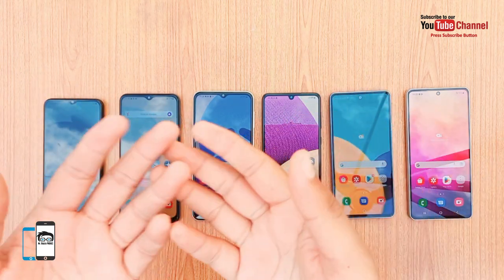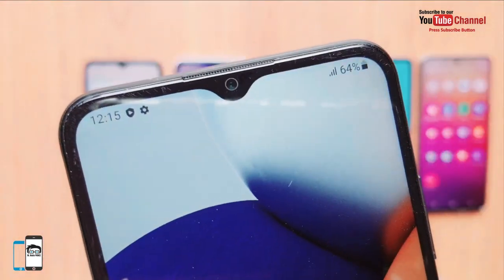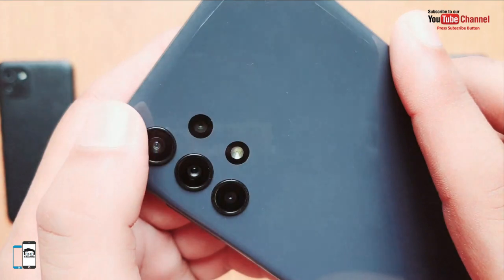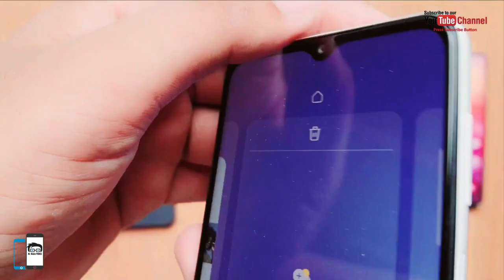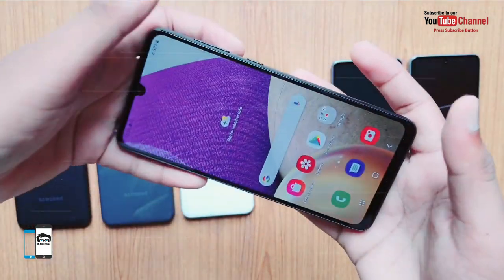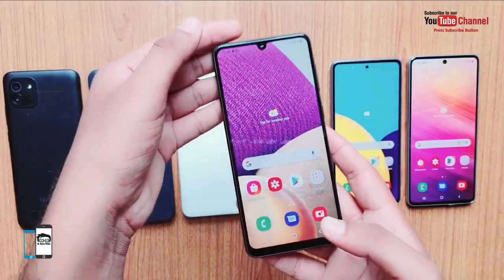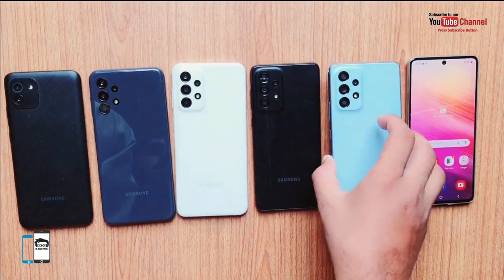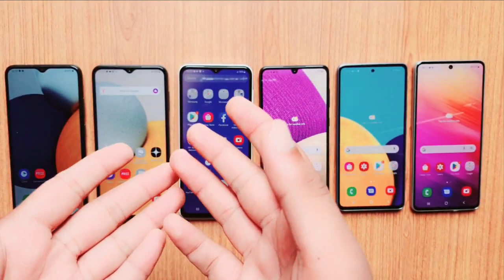Samsung Galaxy A73 5G, A53, A33, A23, A13 & A03 - 6-in-1 A-series 2022!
Samsung Galaxy A03 Smartphone - Inexpensive Galaxy with fast WLAN

Next-Gen inexpensive. The predecessor was a bit behind its time, but Samsung noticeably catches up in the low-priced phones segment with the Galaxy A03. Are the fast Wi-Fi and the new camera enough to really shake up the competition?

The Samsung Galaxy A13 is the cheapest A-series model of the year. And that's why people buy this smartphone.

The screen of the A13 is Full HD +, and this is very good for the most inexpensive device in the series. The diagonal is 6.6 inches, and the matrix is TFT LCD. In the sun, the brightness of the smartphone is enough. Fingerprint unlocking (the scanner is located in the lock button) works quickly. It is also possible to expand the memory using a memory card.

The Galaxy A22 had an AMOLED display, albeit of 720p resolution, and at 6.4 inches and with reasonable bezels it made up for a compact phone. The Galaxy A23 has a larger 6.6-inch FHD+ display, with a Super-fluid 90Hz refresh rate display, but in turn, is a bigger handset.

The Galaxy A23 is not radically different from its other A series siblings in terms of design, but its waterdrop notch and substantial bottom bezel set it apart from other high-end smartphones. Although Samsung has not specified whether it is a 90Hz or 60Hz display, it has the same 6.6-inch LCD panel with 1080p resolution. On the side, above the power button, is the fingerprint reader.

The Galaxy A33 is a worthy successor to last year's Galaxy A32. You get a solid mid-range smartphone with a very capable display, IP67 certification, a beefy 5,000 mAh battery, and a 48 MP primary camera with optical image stabilization for a suggested retail price of PKR. 79499 Rupees.

The device runs on the Android 12 operating system with OneUI 4.1 user interface.

the Samsung Galaxy A53 does not differ much from its predecessor. The same type - the front camera in the hole, the body is made of matte plastic, and the "modest" quad camera.

In use, it is also very convenient due to its acceptable dimensions (the smartphone is rather big but by modern standards) and the matte finish of the case - it does not slip out of the hands, and it is pleasant to the touch. At the same time, the case is protected from dust and moisture according to the IP67 standard - competitors have not caught up in this regard over the year, the smartphone is protected by Gorilla Glass 5, so the Galaxy A-series still stands out from their background.

Samsung Galaxy A73 5G is a perfect mid-range phone, with imperfect prices. The Samsung Galaxy A73 5G has the best camera in the line. The smartphone received a flat screen with a hole and a narrow frame around the perimeter. Even the "chin" at the bottom of the screen seems rather small. At a lower price point, this phone was a perfect buy.

the Galaxy A73 is a great package. Fast and fluid performance, great photos from the main camera, a beautiful high refresh rate display, a water-resistant design, stereo speakers, and all-day battery life are all awesome to have, and the four years of OS upgrades that Samsung is promising is just unbeatable in any segment. So all I will say is that if you do end up buying the Galaxy A73, you won’t be disappointed.